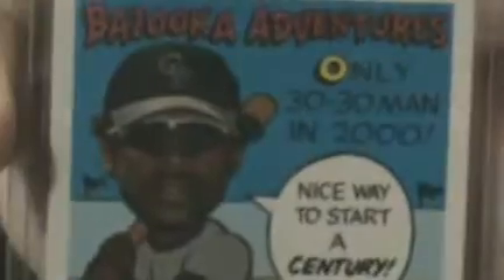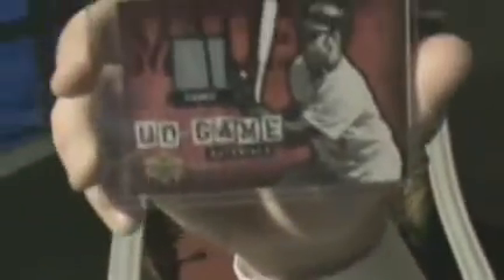JP's Collection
jp's card collection